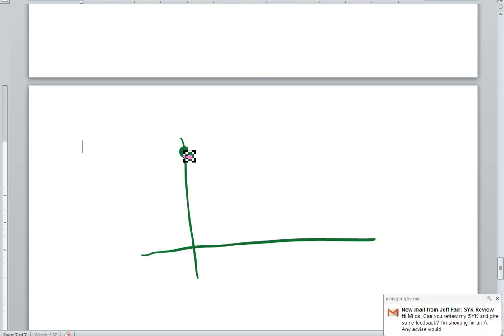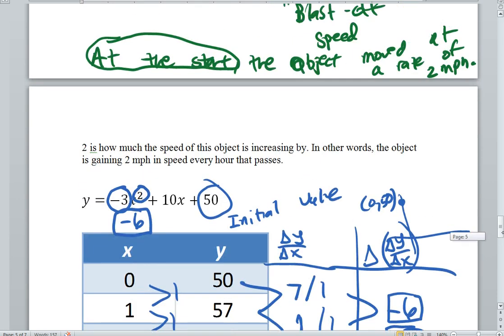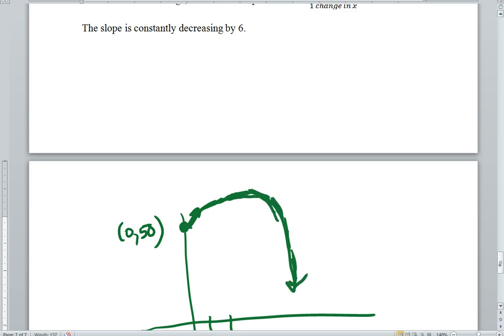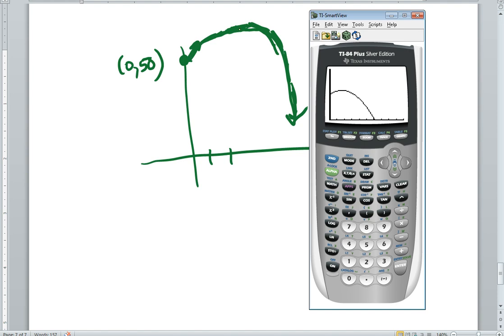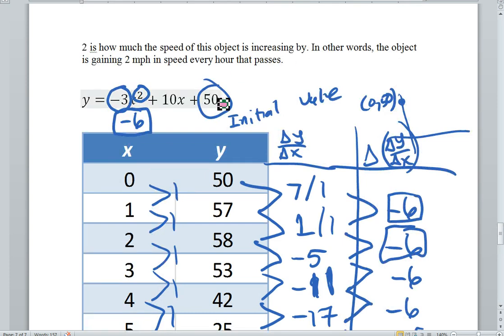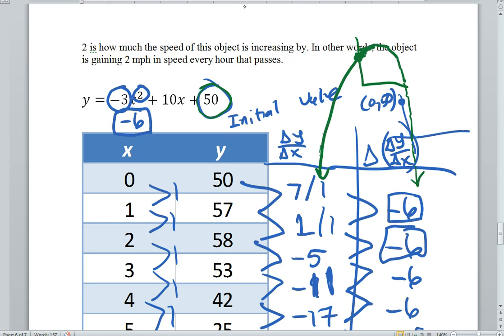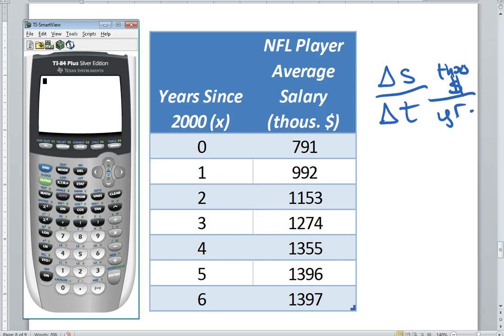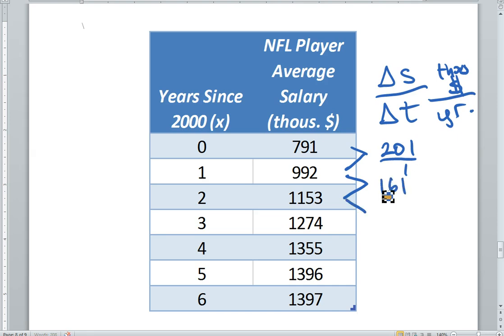Quadratic Equations (Part 2)